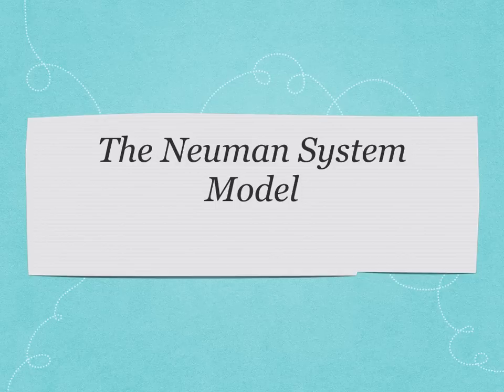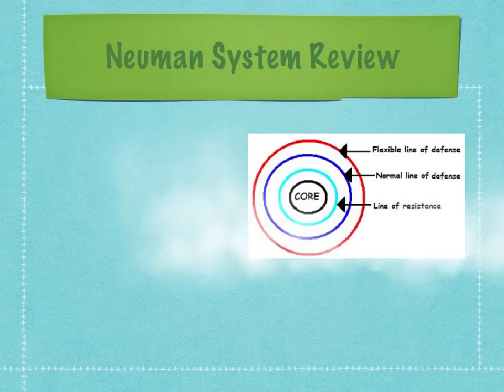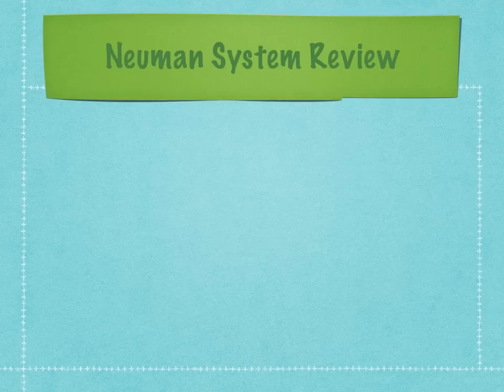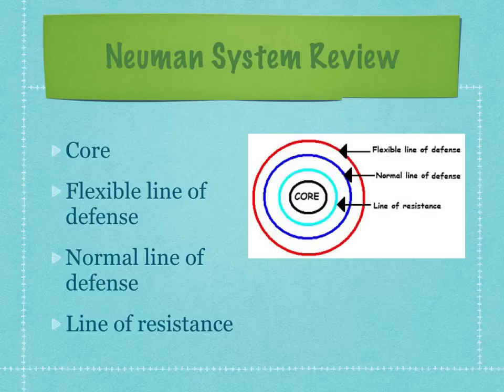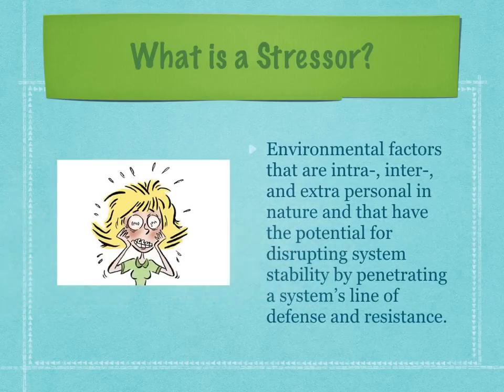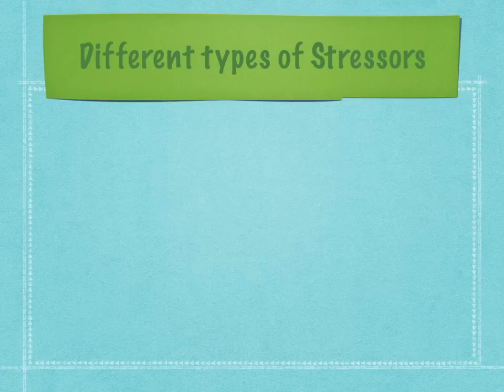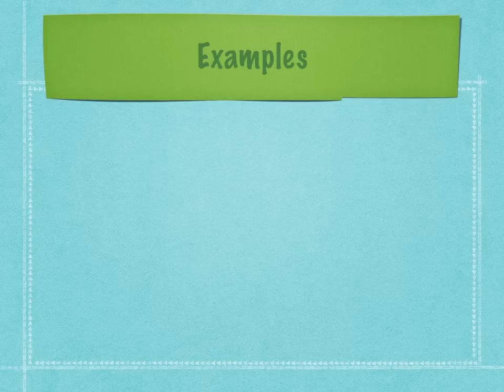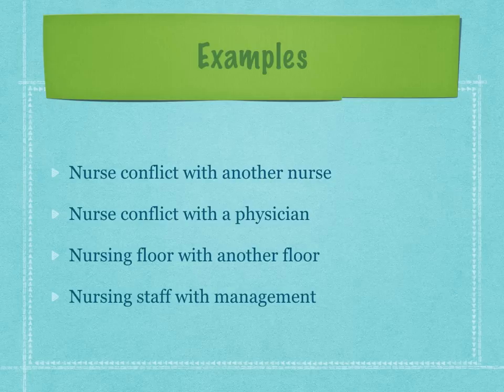Neuman System Model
A closer look at stressors - specifically Interpersonal Stressors